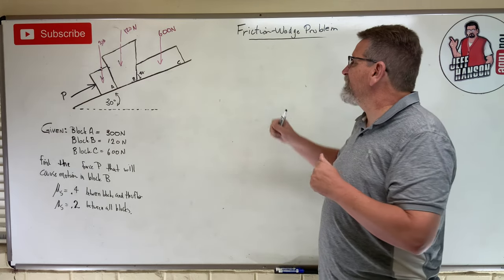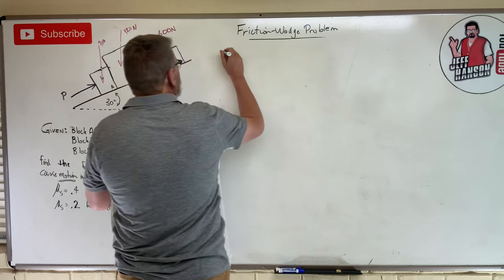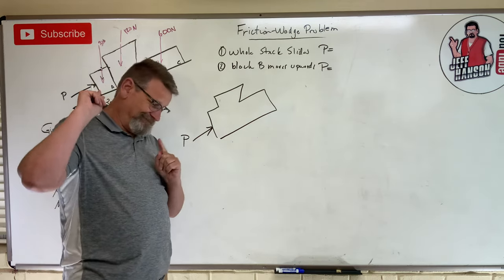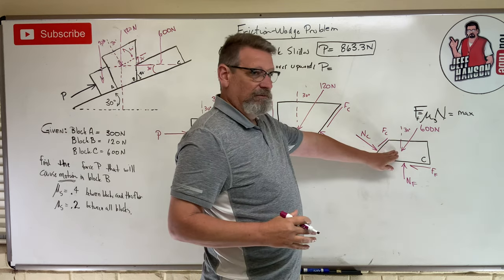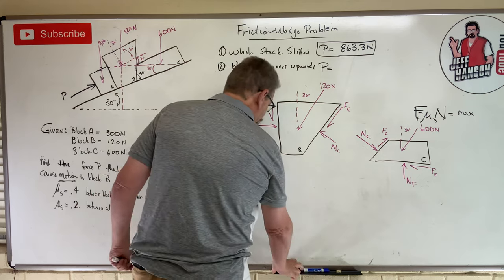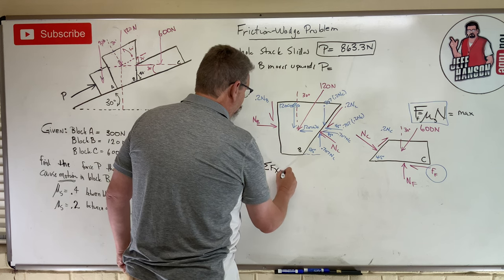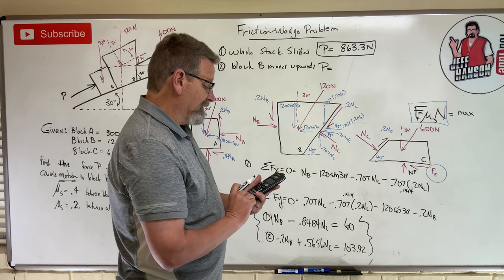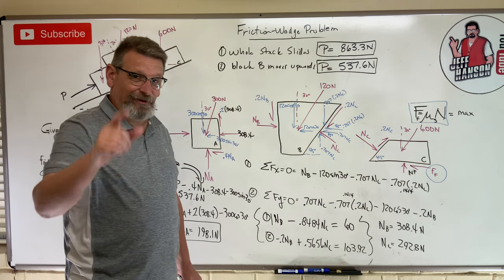Statics: Lesson 64 - Friction on Wedges, Example Problems